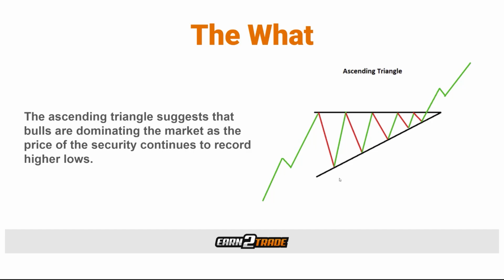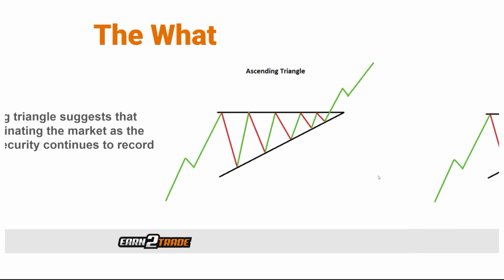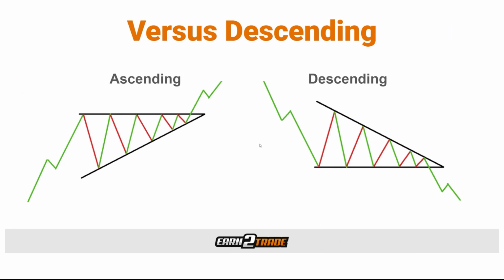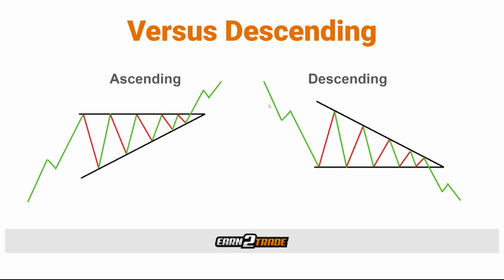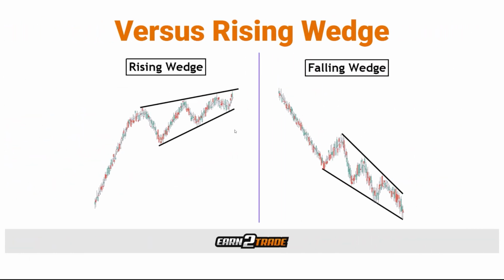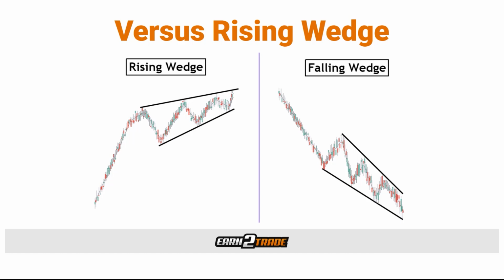Ascending Triangle Pattern – How to Find and Trade It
The ascending triangle is considered a bullish chart formation indicating a trend extension after a period of consolidation.

One of the biggest advantages of the ascending triangle pattern is that it is easy to identify on the chart, in addition to being a reliable continuation pattern. Still, other technical indicators should be consulted as the ascending triangle pattern, as practically every other technical trading tool, is susceptible to false breakouts that result in losses.

00:12 Intro
00:41 Disclaimer
0:54 Ascending Triangle Pattern
1:53 Versus Descending
3:20 Rising/Falling Wedge
4:27 Further confirmation/Conclusion

YOUR CAREER AS A PROFESSIONAL TRADER STARTS HERE 👇
EDUCATION